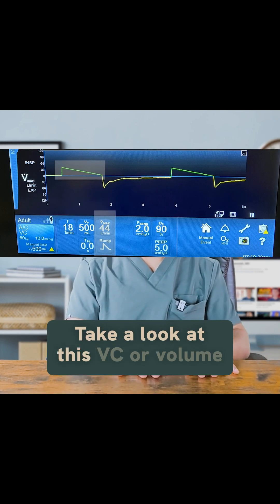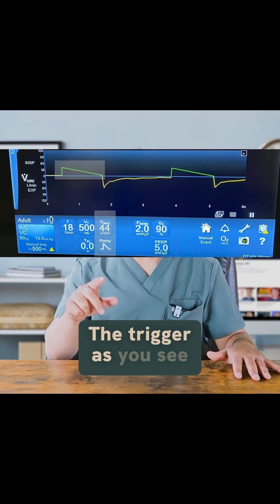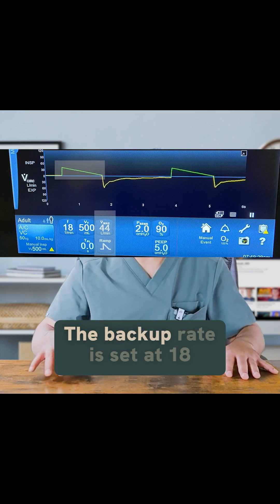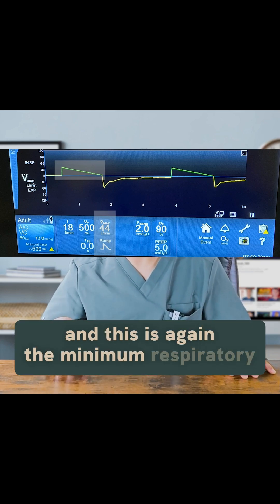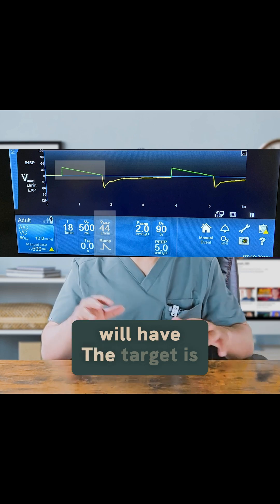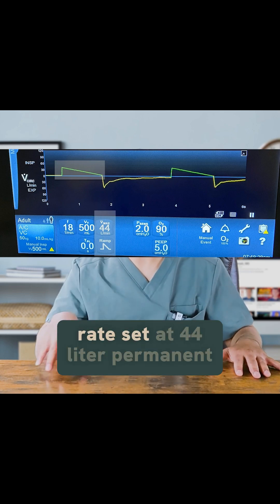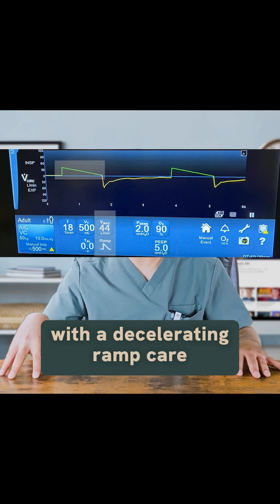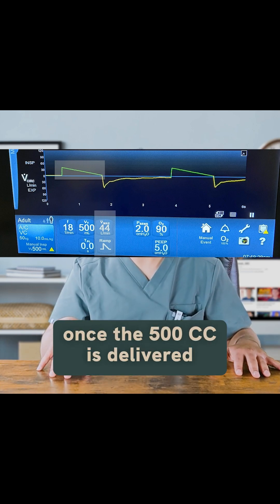Mechanical Ventilation Made Super Simple!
At the heart of mechanical ventilation are three foundational modes: Volume Control, Pressure Control, and Pressure Support.
In this video, we break down Volume Control (VC) mode into its core components—Trigger, Target, and Cycle—to help you understand exactly how it works and how to order it effectively.

We’ll cover:
✅ What starts the breath in VC mode (Trigger)
✅ How the breath is delivered (Target: flow pattern & rate)
✅ What ends the breath (Cycle: preset tidal volume)
✅ Key parameters you need to order, including backup RR, TV, peak flow, and more
✅ A walkthrough of a real-life VC mode screenshot

Whether you're a resident, RT, or hospitalist, this breakdown will make VC mode easier to understand and apply at the bedside.

🔔 Channels that watch our content, watch these channels also:
- MedCram: @Medcram
- Osmosis: @osmosis
- MedicosisPerfectionalis: @MedicosisPerfectionalis
- MednerdDrWaqasFazal:  @MedNerdDrWaqasFazal